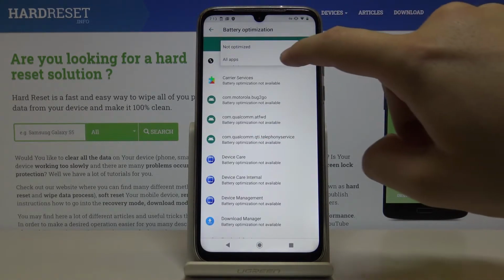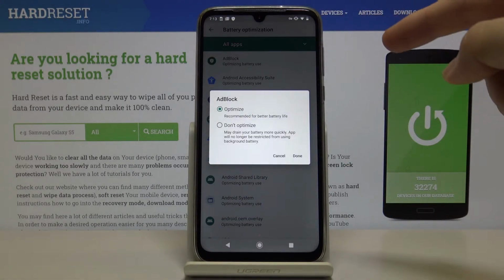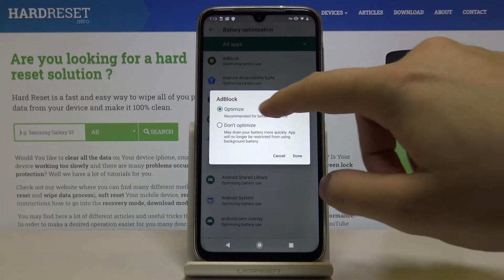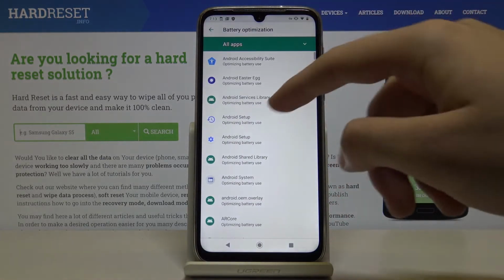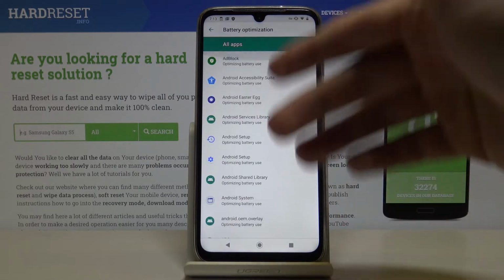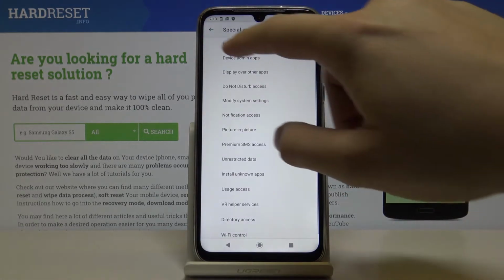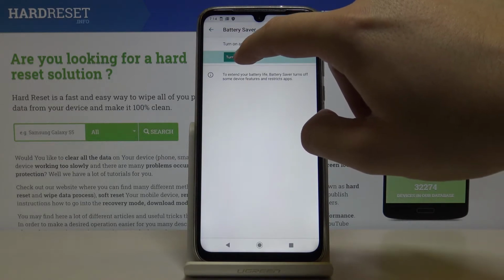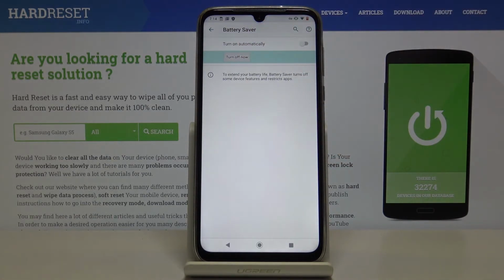Optimized Battery Charging – MOTOROLA Moto G8 Plus and Battery Settings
Assure you, after the very first use of this feature, the comfort of the gadget management will increase incredibly! In this video, we demonstrate in an accessible and understandable way how to optimize your device's battery successfully and smoothly in a split second. We helped you, didn't we? Then leave a positive comment here. Thank you.

How to Enable Optimized Battery Charging on MOTOROLA Moto G8 Plus? How to get access to the Battery Settings on MOTOROLA Moto G8 Plus? How to open Battery Charging Options on MOTOROLA Moto G8 Plus? How to Take Care of MOTOROLA Moto G8 Plus Battery? How to Optimize Battery on MOTOROLA Moto G8 Plus?